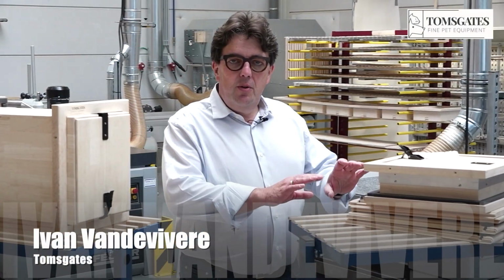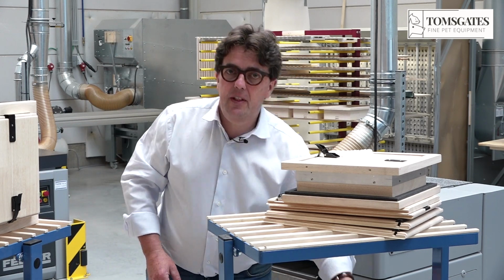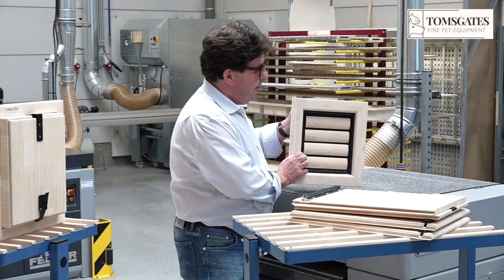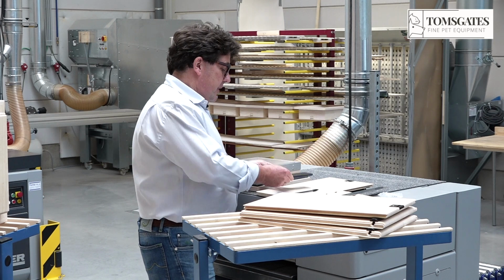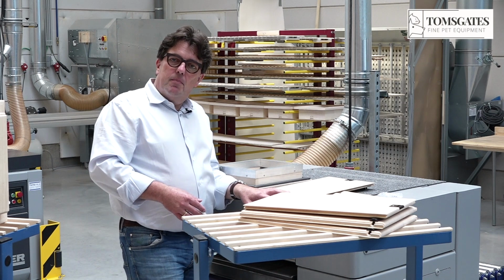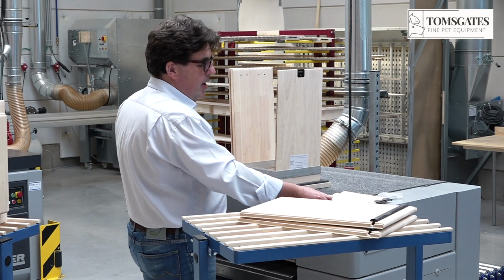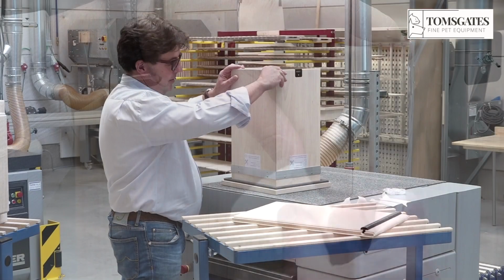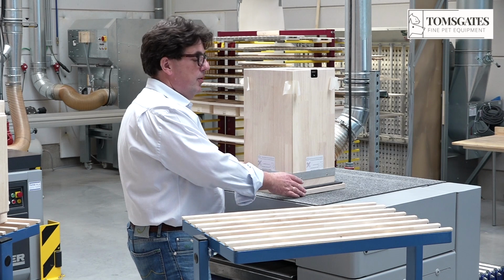TOMSGATES Pet Door for walls - Tunnel Assembly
Deze video gaat over TOMSGATES Pet Door for walls - Tunnel Assembly